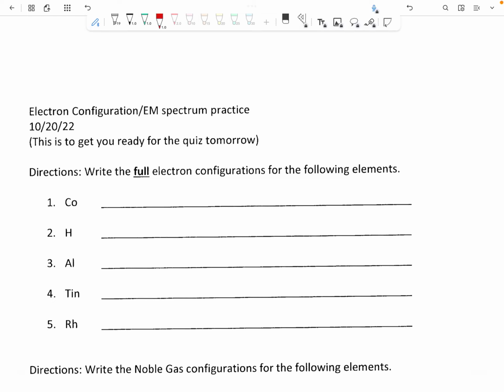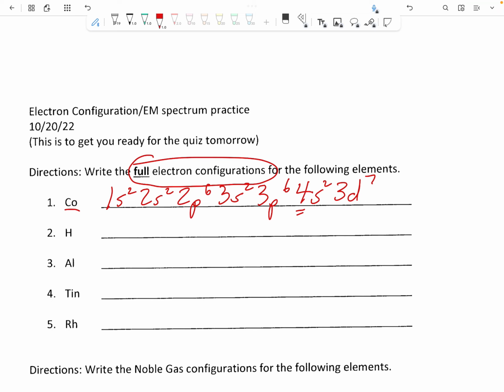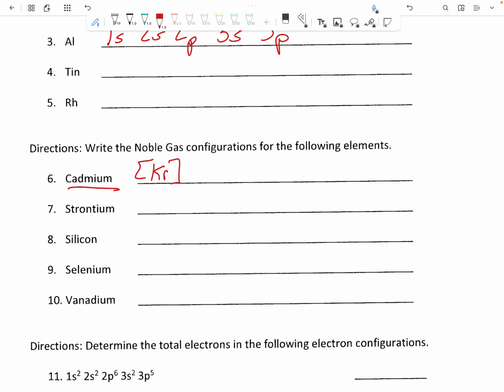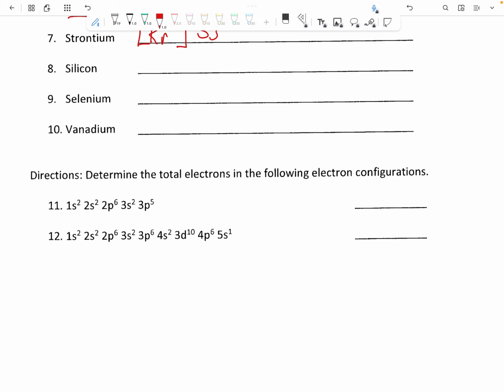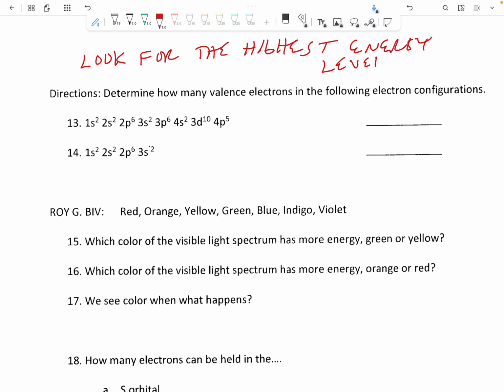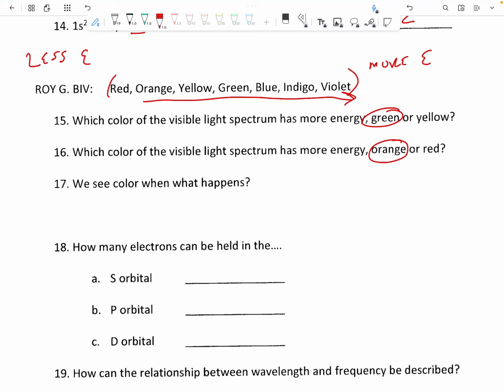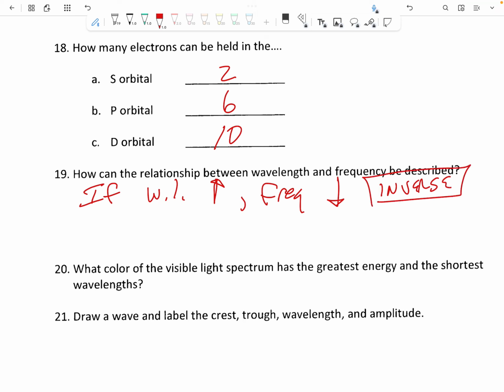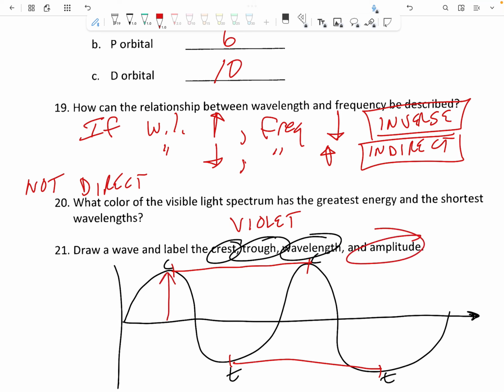EC and EM spectrum quiz review